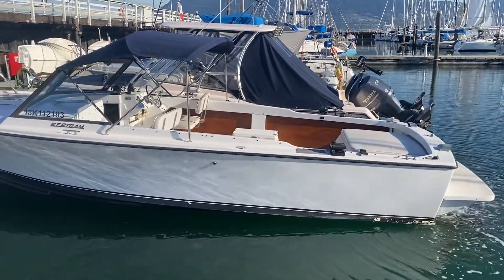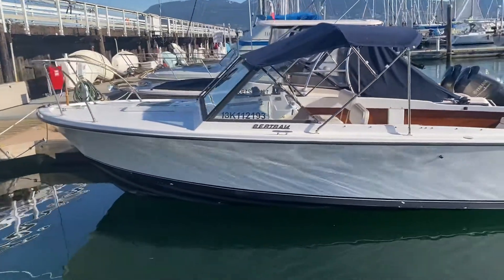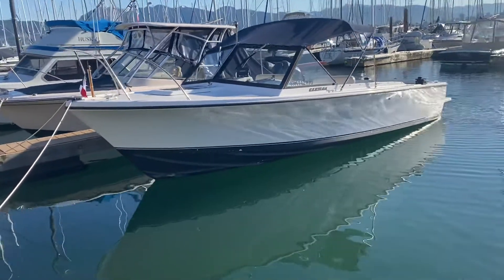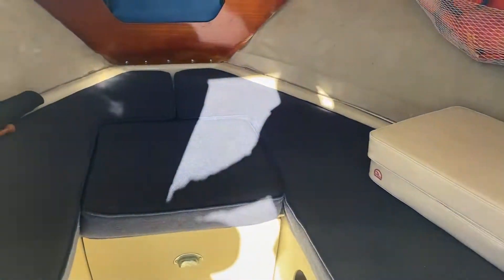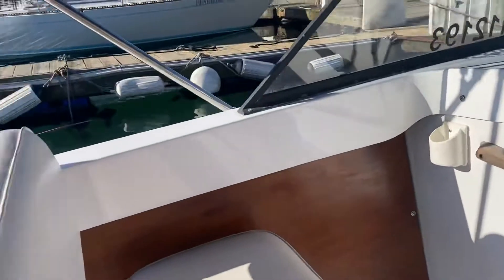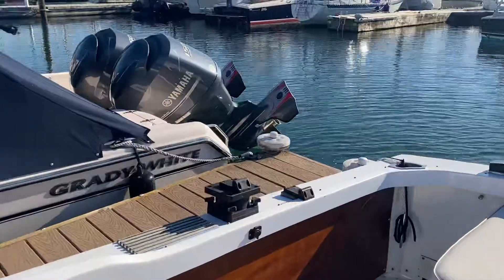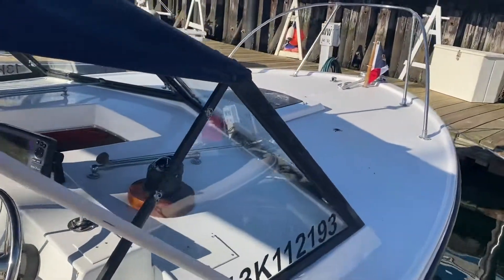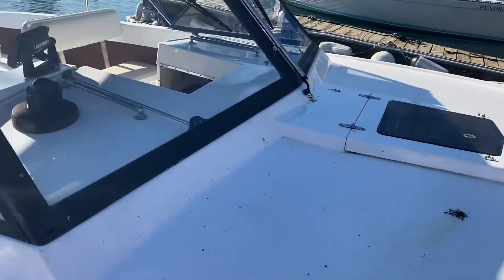25 Bertram Moppie -Walk through